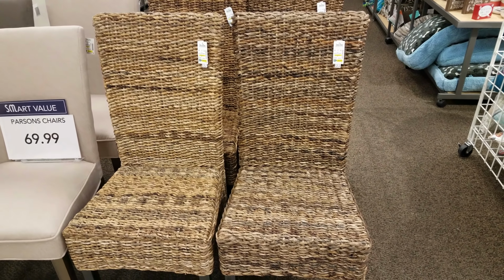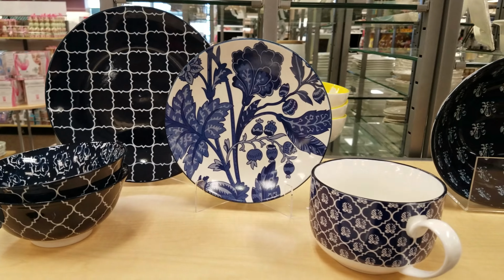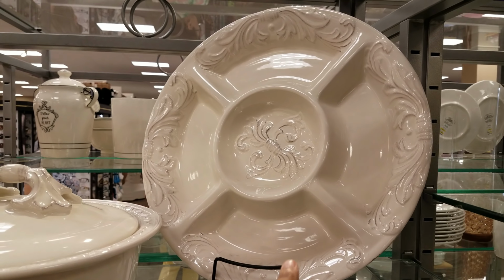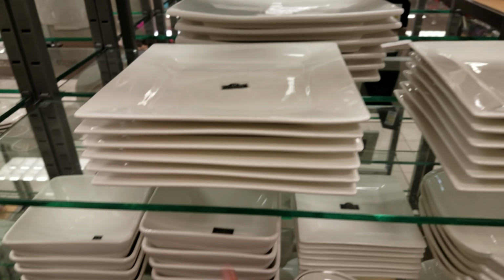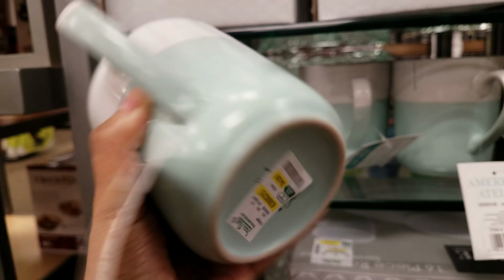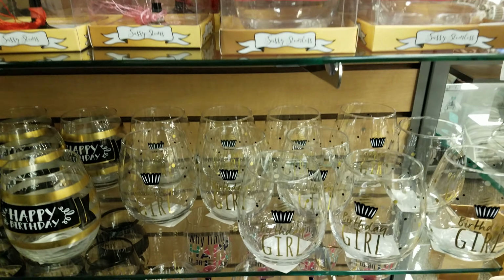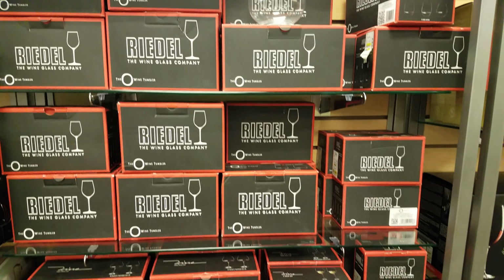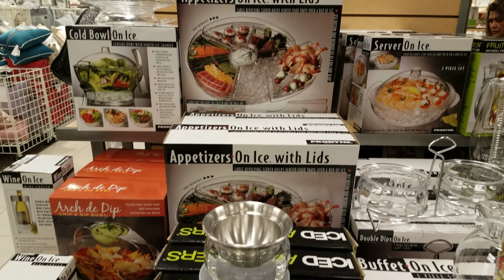Shop With ME STEIN MART KITCHEN DECOR KITCHENWARE IDEAS APRIL 2018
Come with me to Stein Mart. We take a look at their kitchen décor. Kitchen ideas . thanks so much for tagging along.

This is a family friendly shopping channel.
We look. We share :)